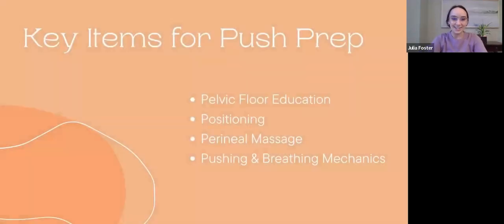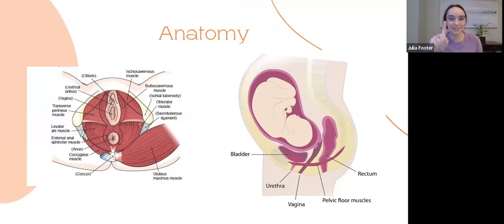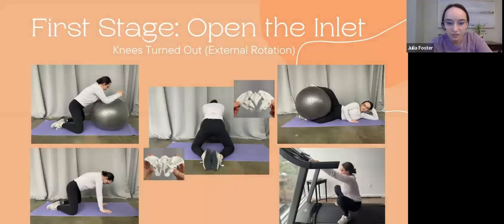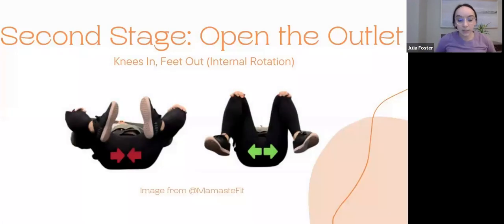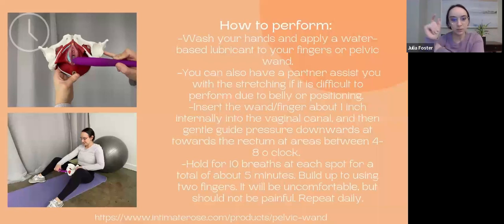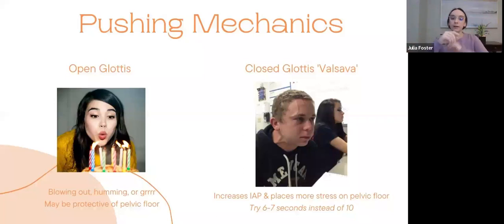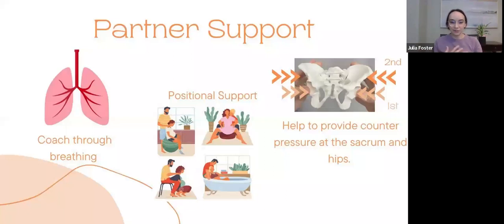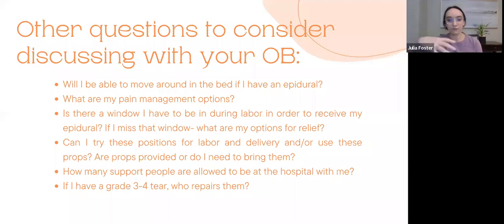Labor Prep with a Pelvic PT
Enjoy this webinar where Julia Foster, PT presents on how to prepare your body, mind and pelvic floor for labor and delivery from a physical therapy lens. She reviews the pelvic floor muscles and anatomy, breathing techniques, optimal positioning for labor, and partner and pain management strategies.

Zoom Recording from March 16, 2023: Presented by Foundational Concepts